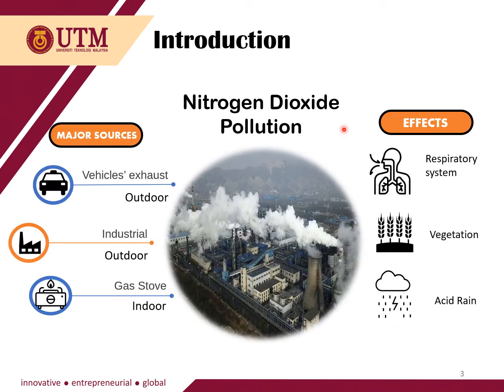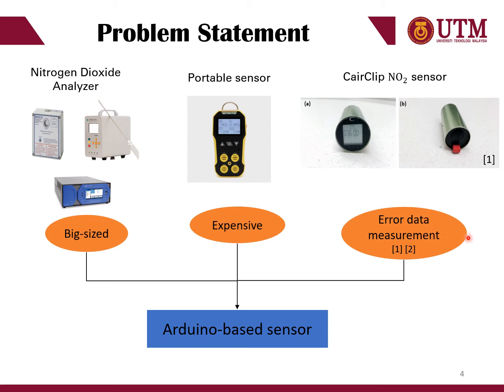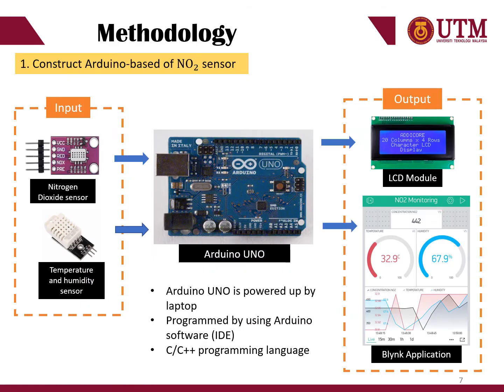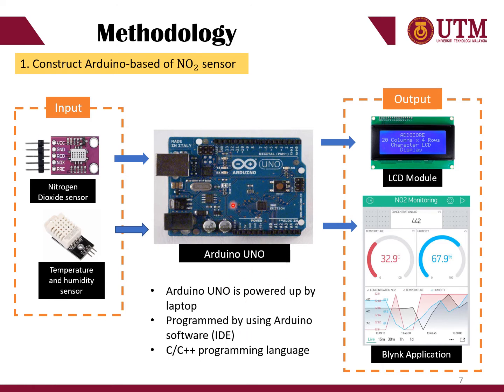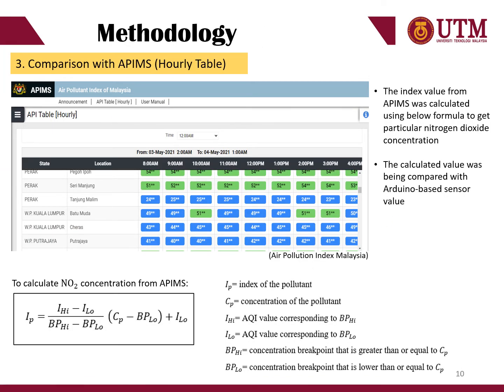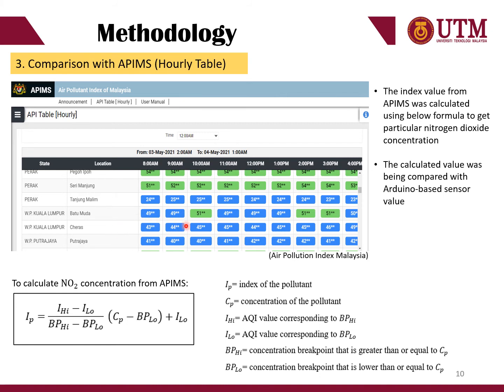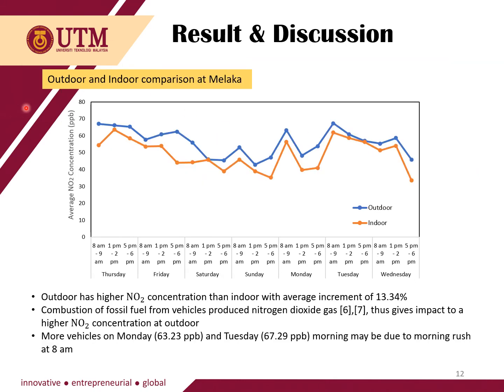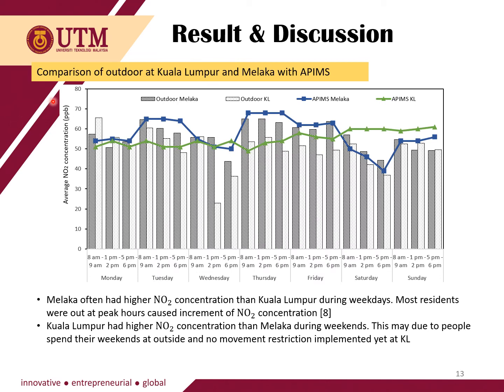FYP 2 PRESENTATION - INA NAZATUL FARHANA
Ina Nazatul Farhana Binti Samudin
A17MJ0043
FYP Title: Fabrication of Arduino-based Sensor for Nitrogen Dioxide Concentration Monitoring
Supervisor: Ts. Dr. Khairunnisa Binti Mohd Paad